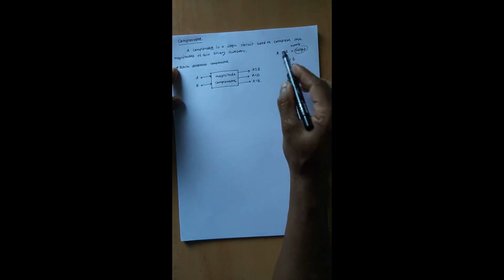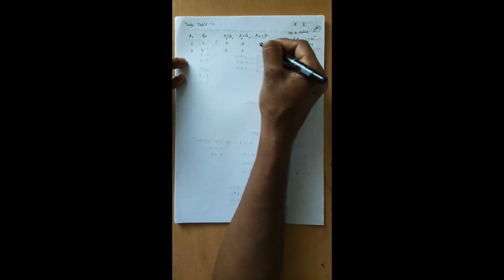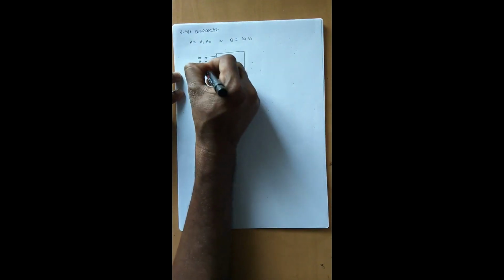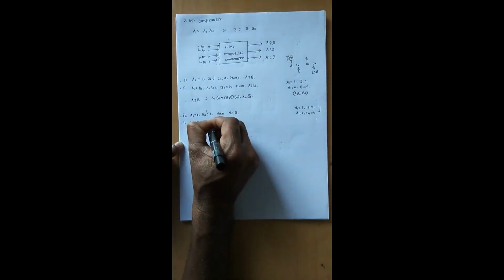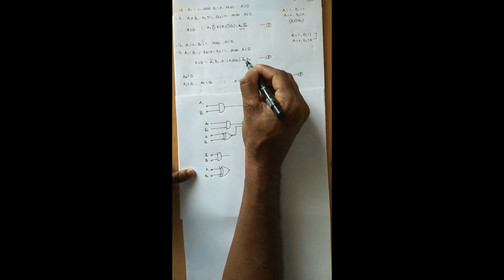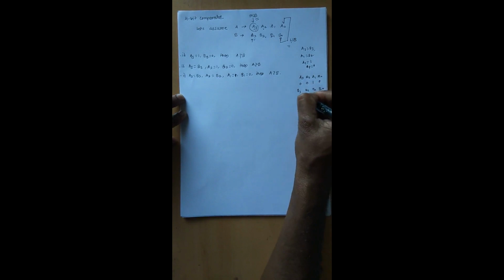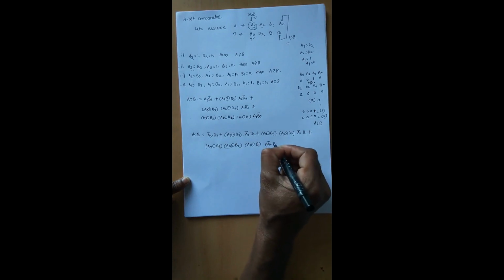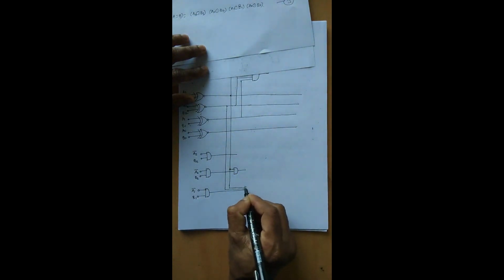Magnitude Comparator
Design steps of Magnitude Comparator